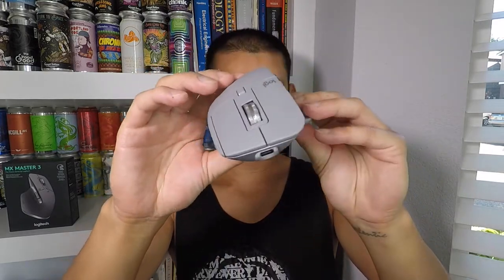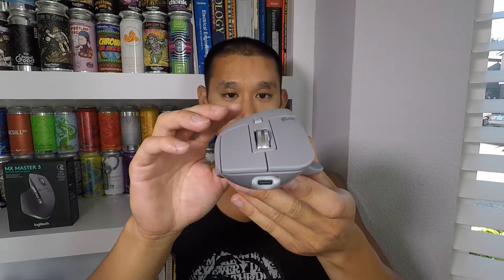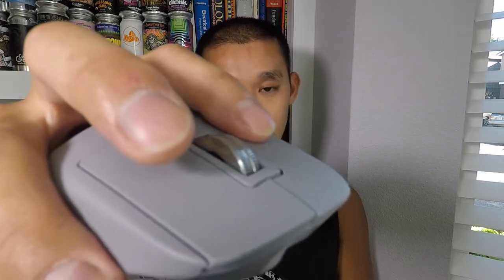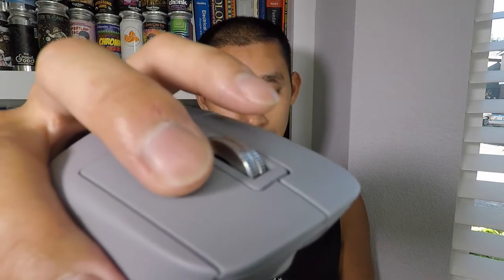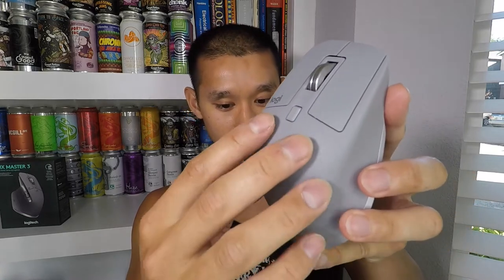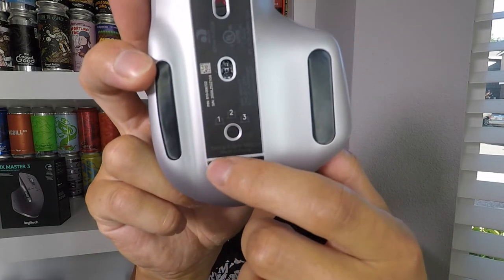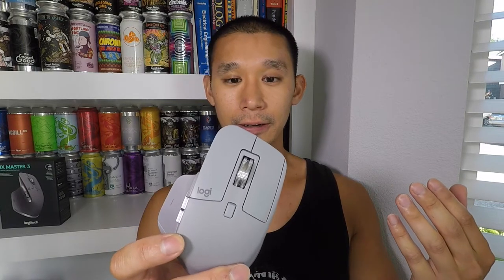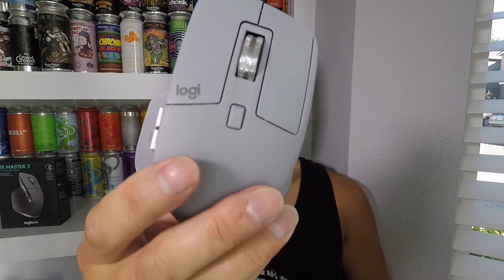TECH REVIEW - LOGITECH MX MASTER 3 MOUSE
Mouse Specs:

Sensor Type: Laser
Sensor Model: Darkfield
Battery Life: 70 days on a full charge or 3 hours from 1 minute of charging
Charging: USB-C connection
Connectivity: Bluetooth or USB dongle
Wireless Operating Distance: 32.81 ft (10 m)
Software: Logitech Options
Sensitivity: 4,000 DPI
Polling Rates : Not disclosed
Lift-off Distance: Not disclosed
Programmable Buttons: 6
Measurements (HxWxL): 2 x 3.3 x 4.9 inches (51 x 84.3 x 124.9 mm)
Weight: 0.3 pounds (141g )

Philip E. Morris – Maybe Tomorrow